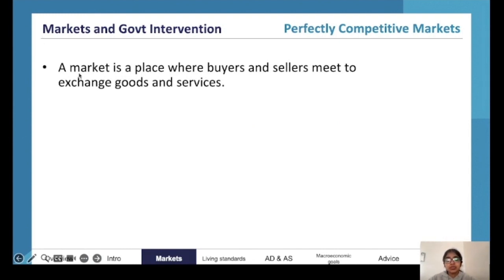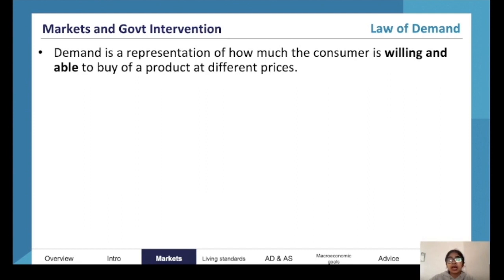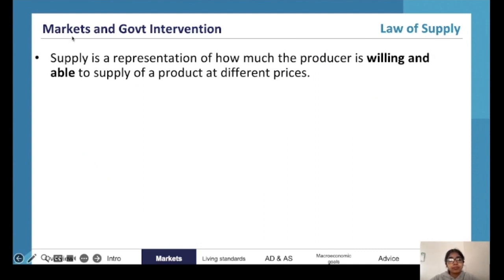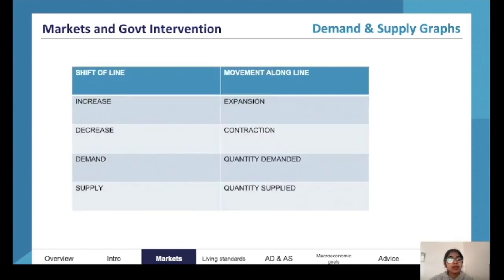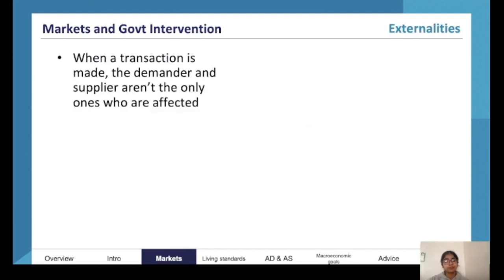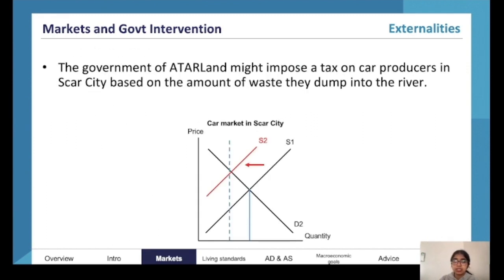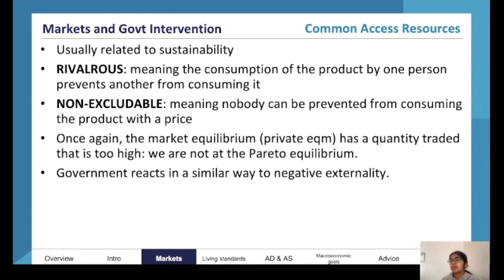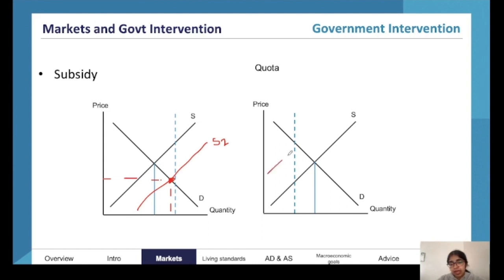Markets | VCE Economics 3&4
An expert summary on Markets for VCE Economics 3&4. Covers everything you need to know to ace your SAC's and the exam.

Want more help? ATAR Notes publishes amazing Course Notes & Topic Tests for VCE Economics 3&4.